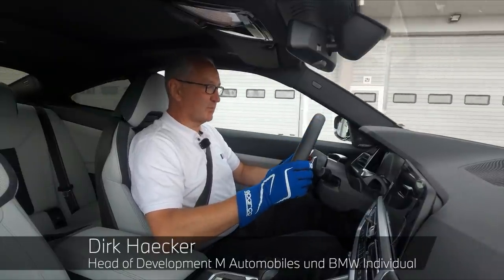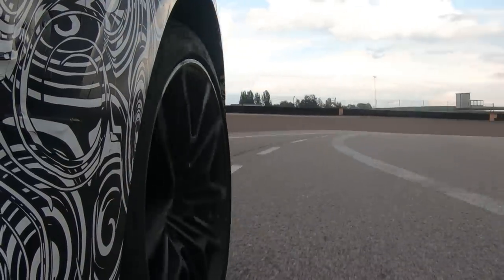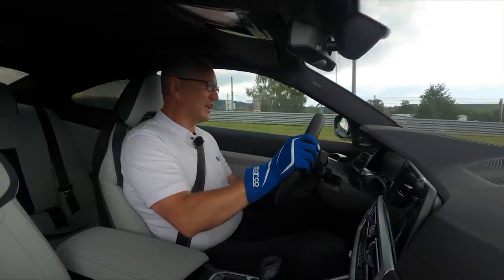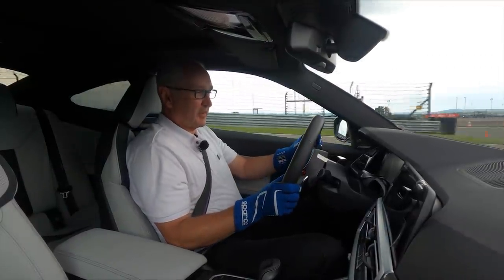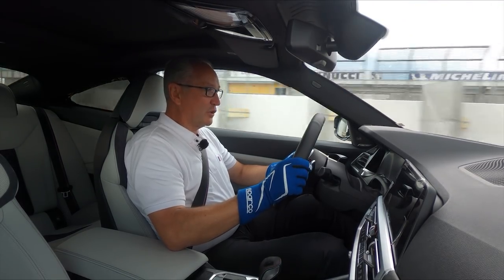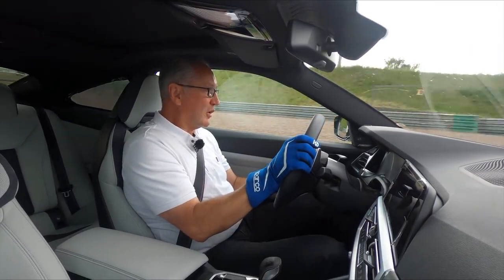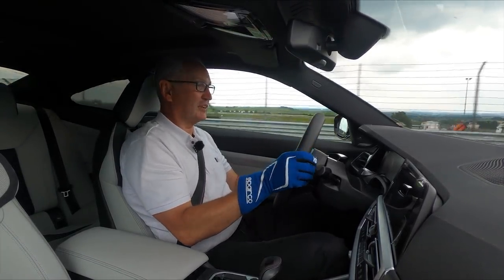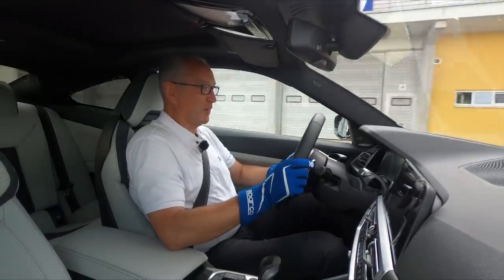BMW M Head of Development on the new BMW M3 and BMW M4. (G80, G82. 2020)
Dirk Haecker, Head of Development M Automobiles and BMW Individual, drives the new BMW M4 Competion Coupé on the Sachsenring, Germany. Find out more technical details on the new BMW M3 and BMW M4.
BMW M3 and M4 - Fuel consumption combined (l/100 km): 10.9 – 10.5. CO2 emissions combined (g/km): 249 – 239.  Preliminary data.
For more information on the WLTP and NEDC test procedures,
All vehicles, equipment, combination possibilities and varieties shown here are examples and can differ in your country. In no way they consitute a binding offer by BMW M GmbH. Visit your local BMW website or see your authorised BMW M Retailer for accurate details on the offers in your country.